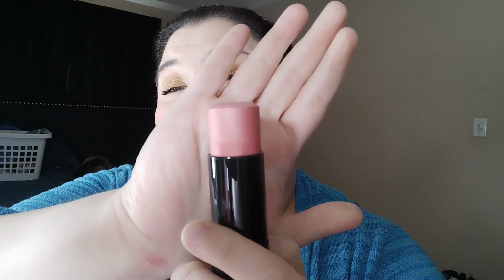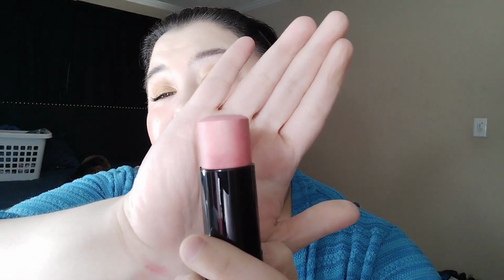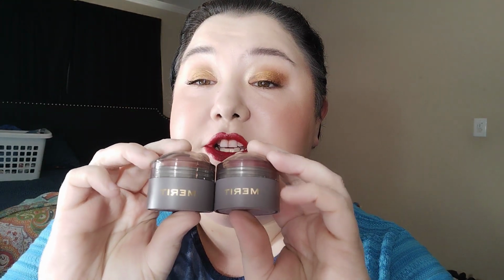2023 Makeup Inventory- Blushes